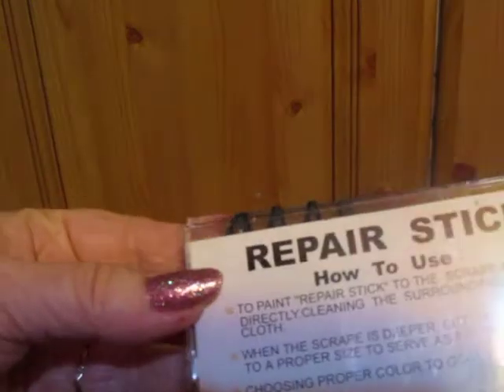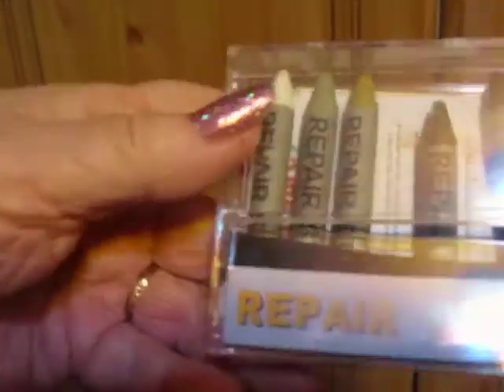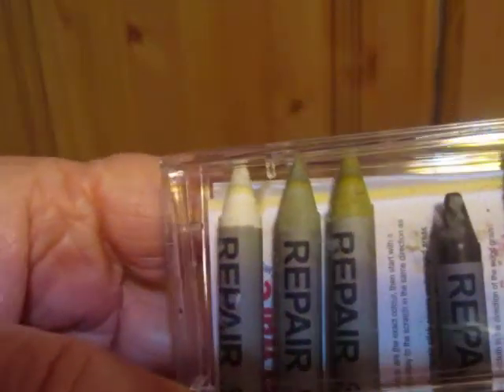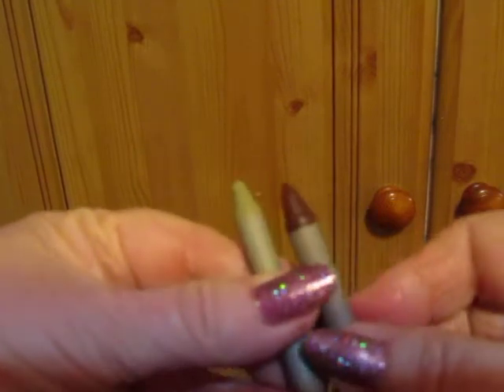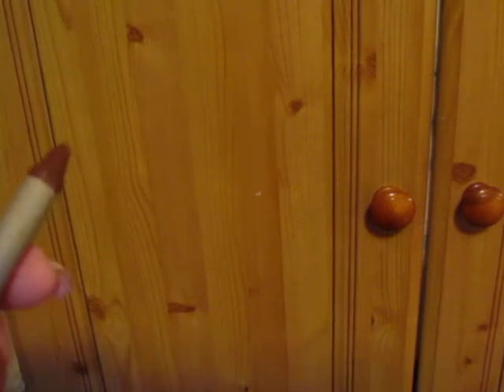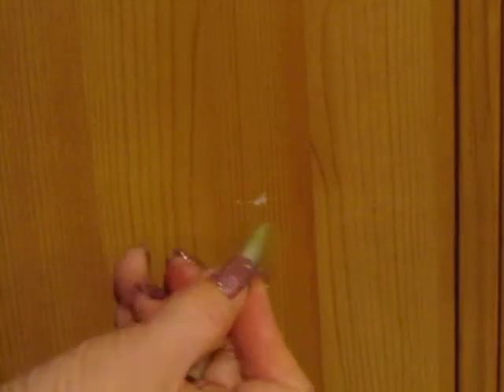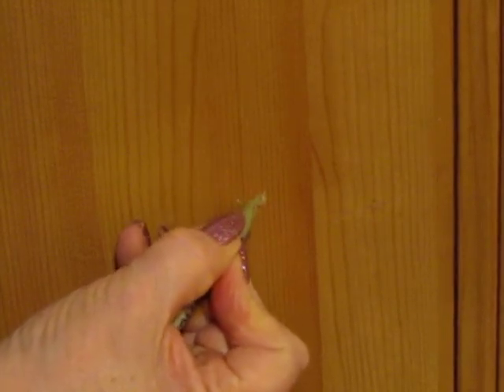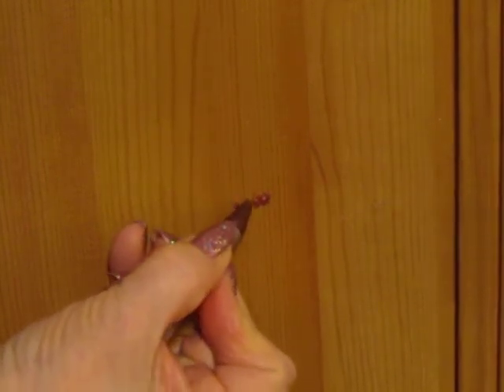Non craft? - scratch repair with Betterware crayons/wax sticks